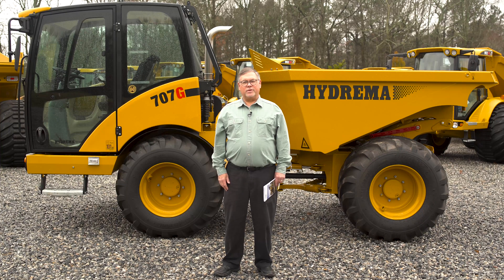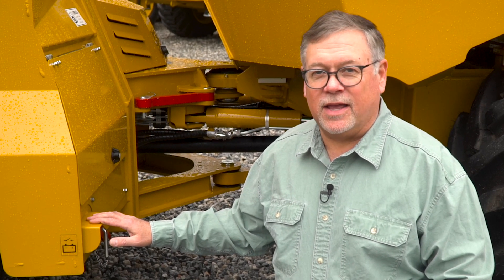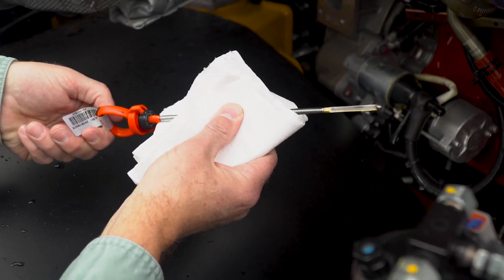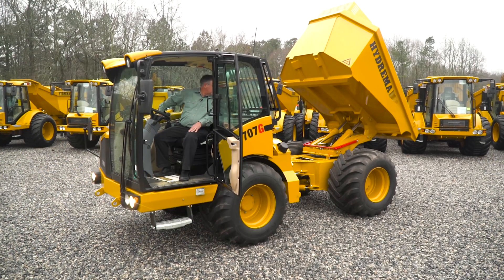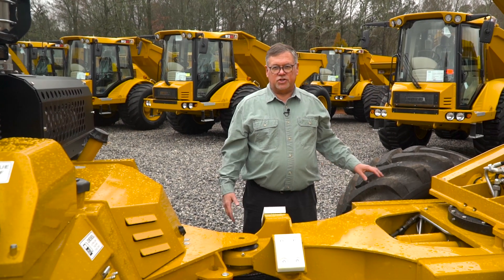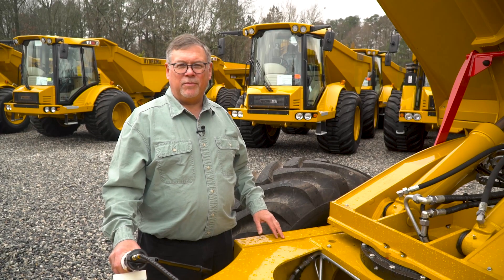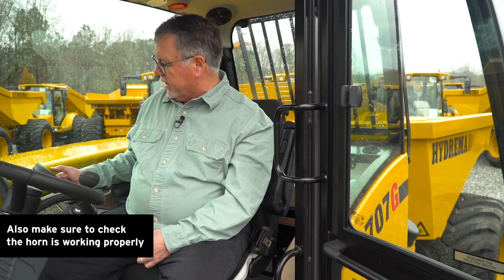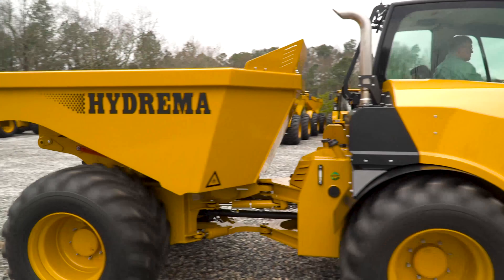HYDREMA - 707G start check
HYDREMA is a modern, international group of companies which develops, manufactures and markets high-technology earth-moving equipment and mine clearing vehicles. The main factory and head office are located in Støvring near Aalborg in the north of Denmark.
Our main products; Dumptrucks, Backhoe Loaders, Excavaters, Rail, Mine-Clearing